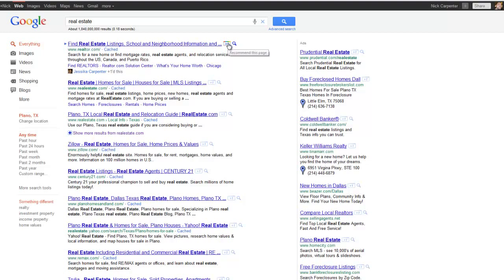How To Be #1 on Google With Someone Else's Website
-- get paid when people use their credit and debit cards